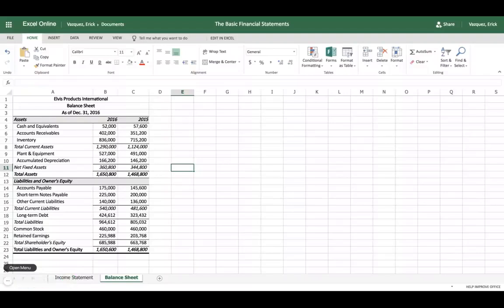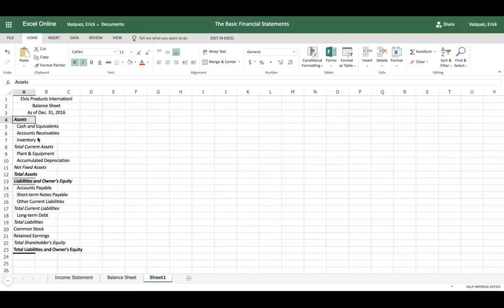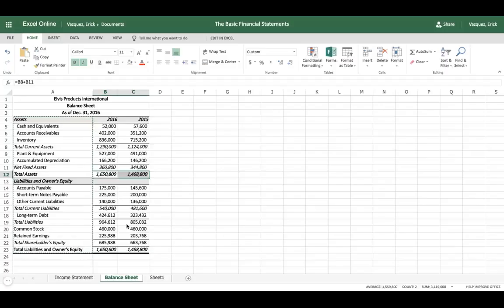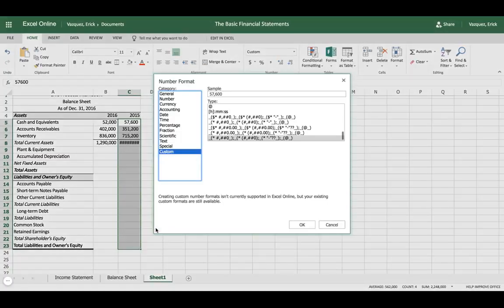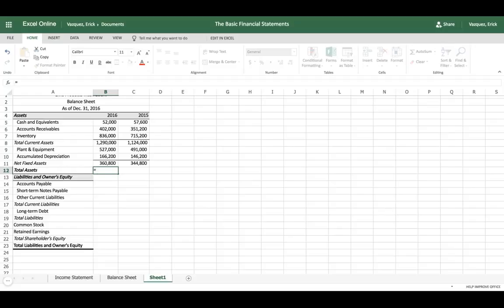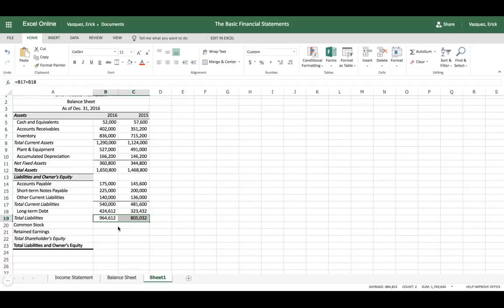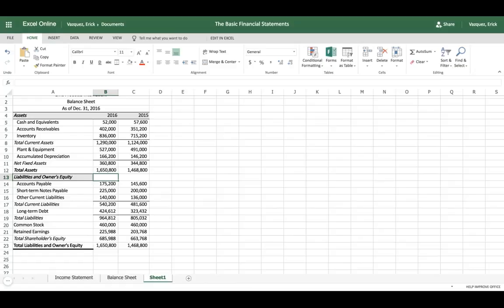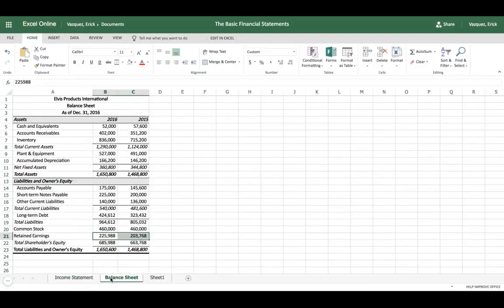Excel Tutorial | How to Make a Balance Sheet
🚀 Welcome to Practical Desk!
Looking to master Microsoft Excel? You're in the right place! At Practical Desk, I share simple, effective, and time-saving Excel tips and tricks that will help you boost productivity and build real-world skills — whether you’re a student, professional, or just a spreadsheet enthusiast. 💻📊

📌 In today’s video:The balance sheet describes the assets, liabilities, and equity of a firm at a specific point in time. Assets are the (tangible or intangible) things that a firm owns. Liabilities are the firm's debts. Equity is the difference between what the firm owns and what it owes to others. Because the balance sheet is specific to a point in time, it is much like a photograph. What it shows was true when the snapshot was taken, but is not necessarily true when it is viewed.

👇 LET’S CONNECT! 👇 🔔

✔️ Clear and easy Excel tutorials
✔️ Productivity hacks you can actually use
✔️ Practical data handling examples
✔️ Friendly, no-jargon explanations